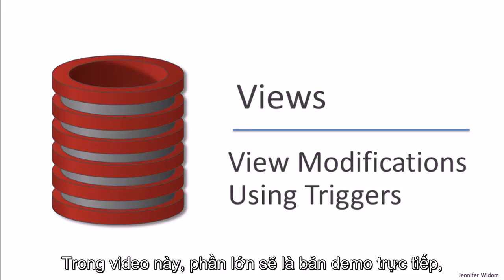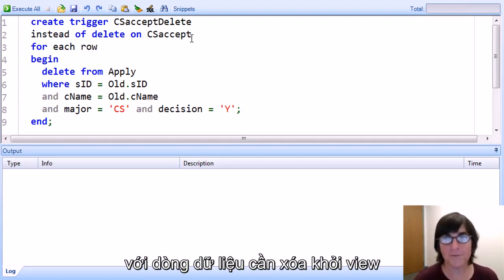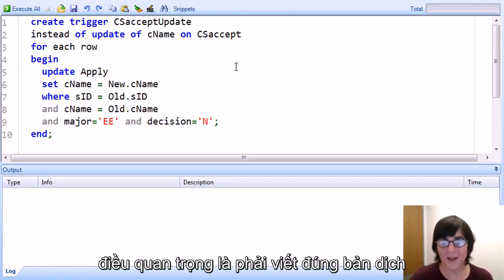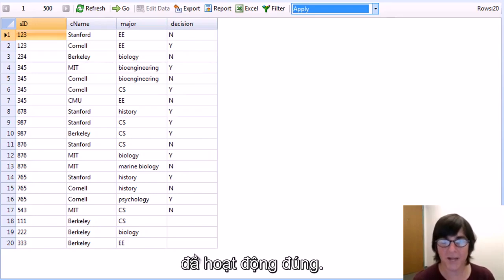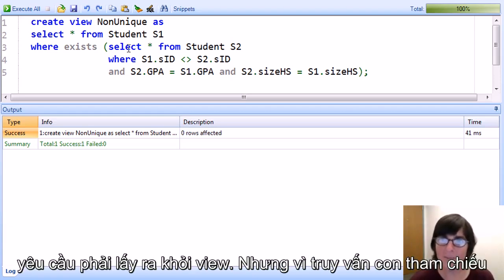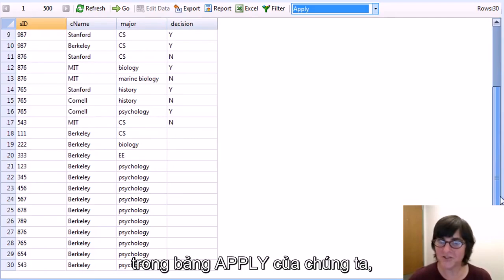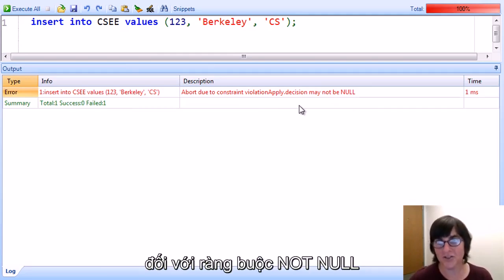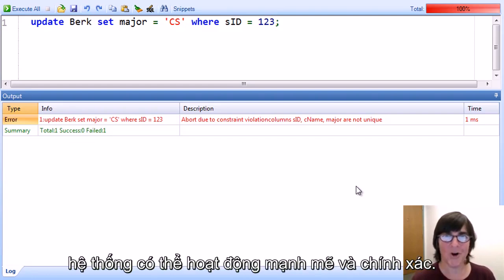Giới thiệu về cập nhật dữ liệu qua View sử dụng Trigger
Video giới thiệu
-Các ví dụ minh họa cho phép xóa dữ liệu qua View, phép sửa dữ liệu qua View, phép thêm dữ liệu qua View sử dụng INSTEAD OF Trigger